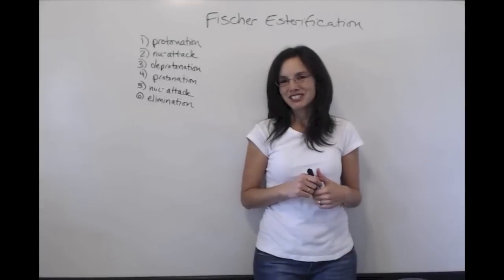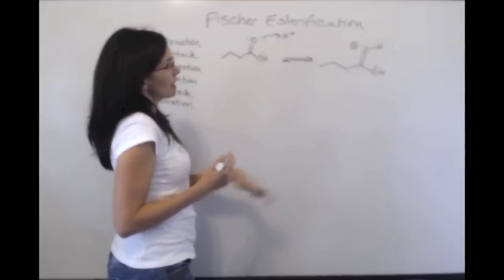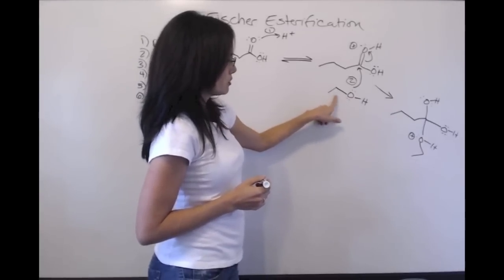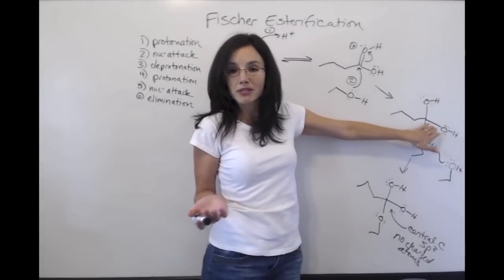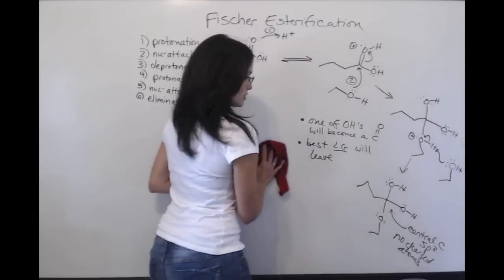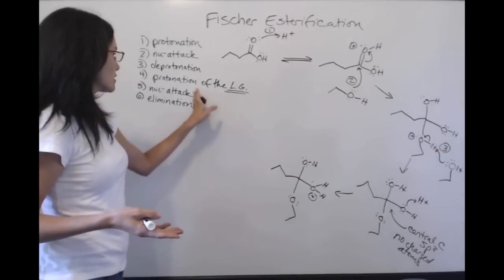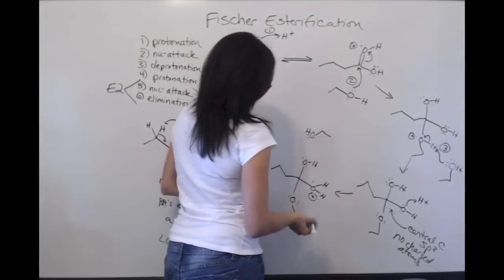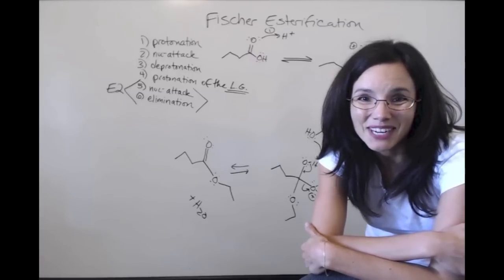Fischer Esterification Mechanism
A discussion of the Fischer Esterification mechanism by Janci Despain, a private tutor specializing in Organic and General Chemistry.